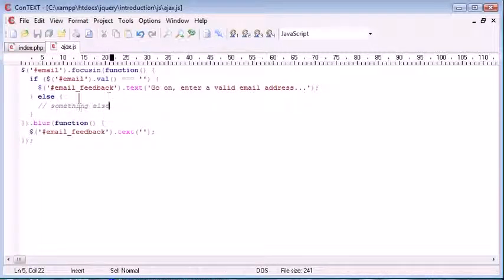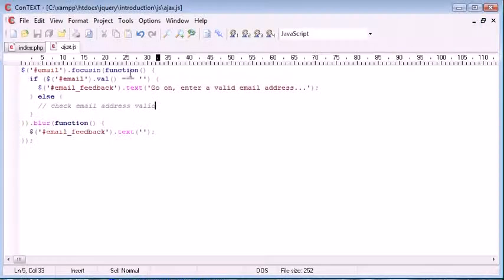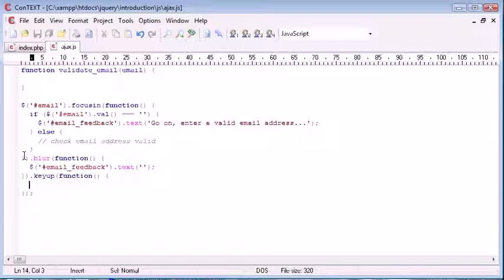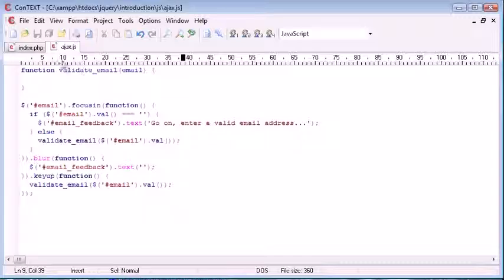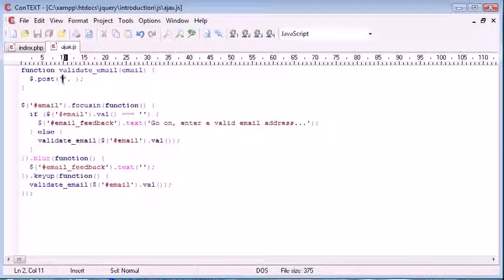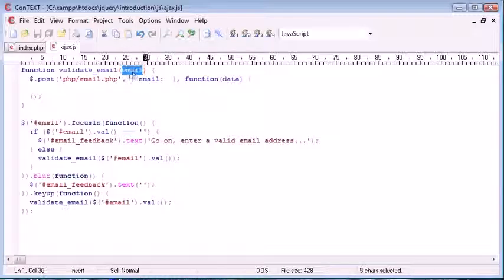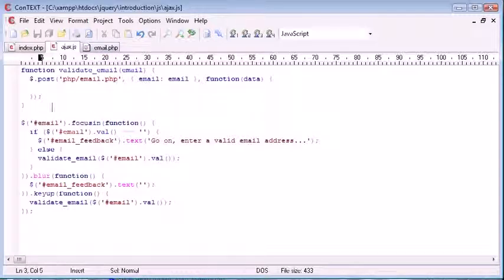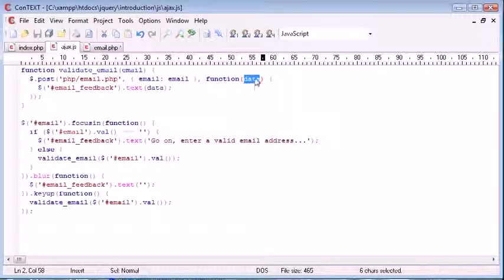108 Email validation